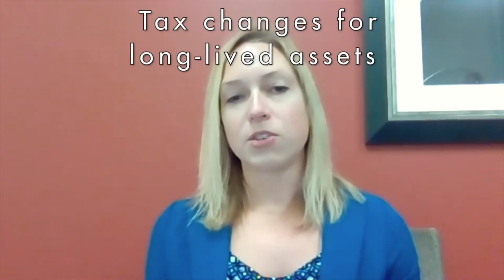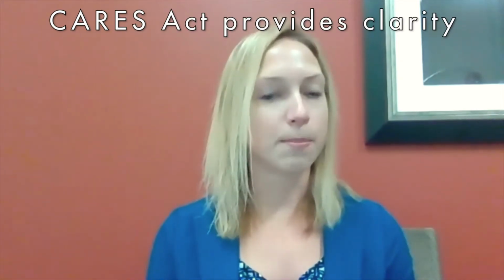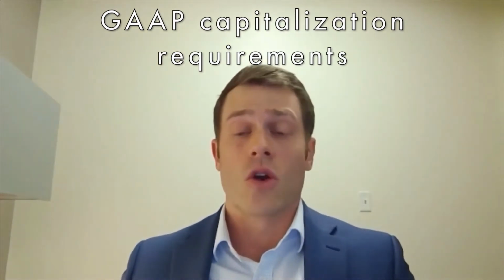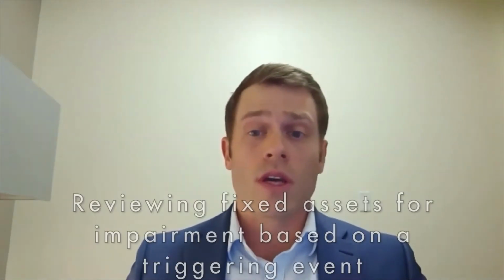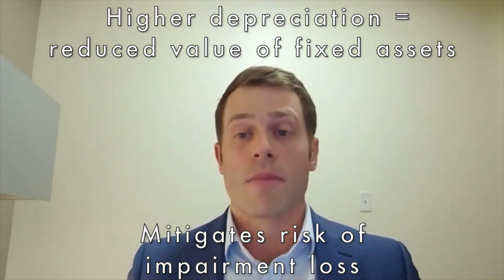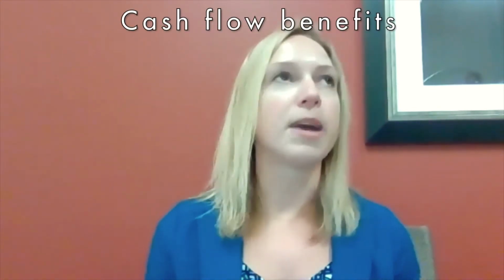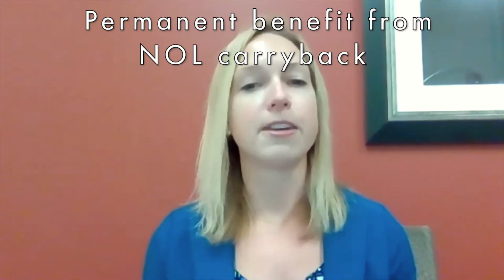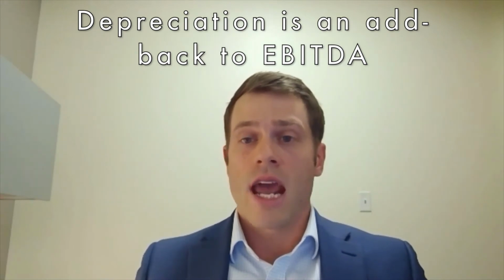Making the Most of Opportunities - Depreciation & GAAP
An in-depth understanding of depreciation and Generally Accepted Accounting Principles (GAAP) is critical for making the most of your potential tax advantages - especially for the manufacturing industry.

In this video, manufacturing tax manager Beth Raines shares insights on depreciation and manufacturing senior manager Chad Kolde deep-dives into GAAP as they review how 2020 legislation, including the CARES Act, has made a major impact and how manufacturers can make the most of available opportunities.